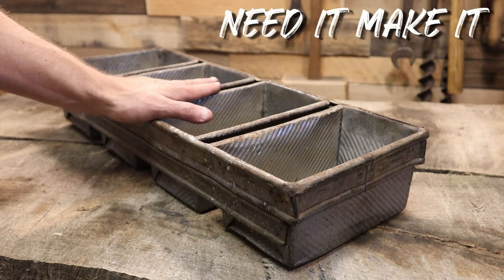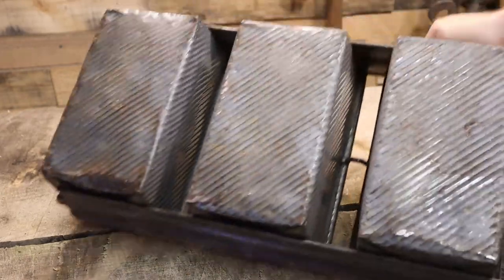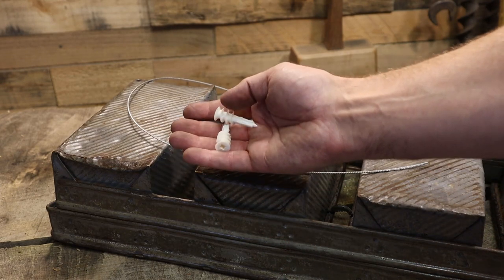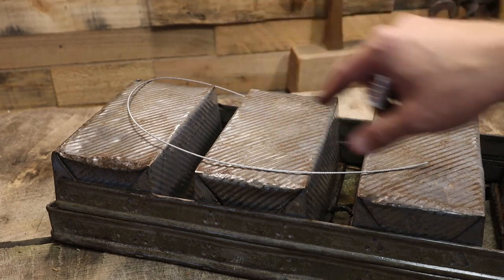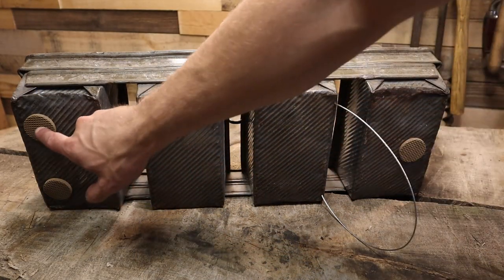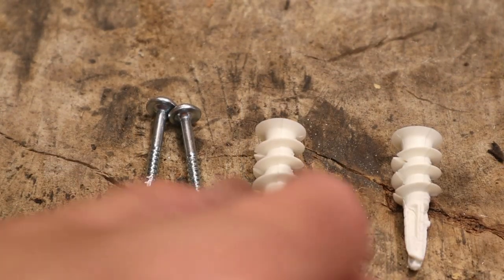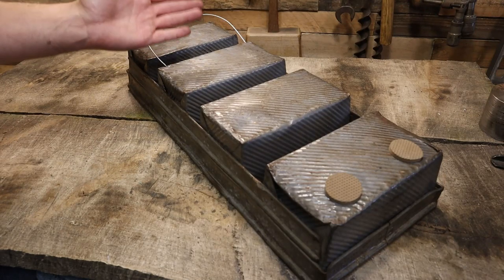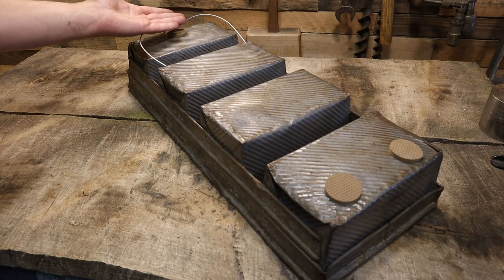Vintage Bread Pan TRANSFORMED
In this video we create a very nice shelf from a vintage bread pan using only a few basic tools and a little ingenuity.  Thank you to K & D for allowing me to make a video for this project, I think it turned out very well.

I've never come across one of these pans myself, I'd assume many of them have been recycled, but it has a lot of interesting character to it and does an excellent job of displaying the little trinkets we all like to collect.